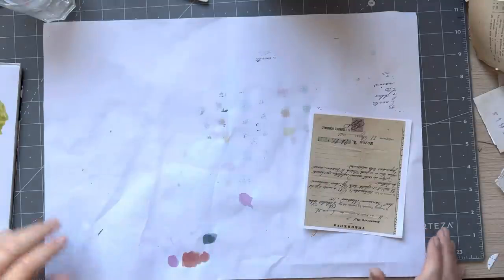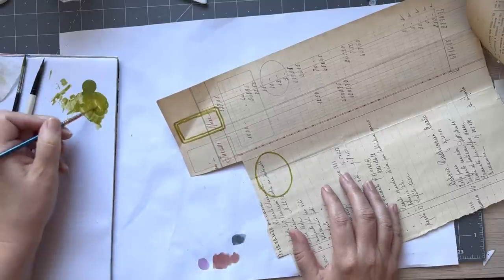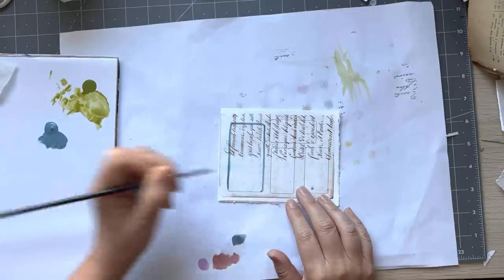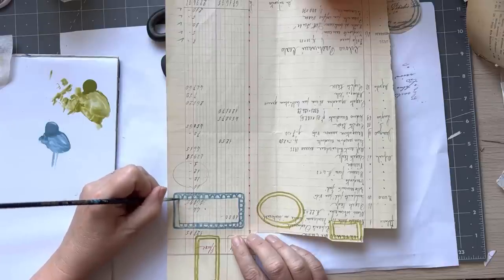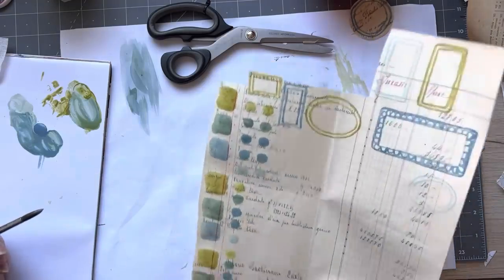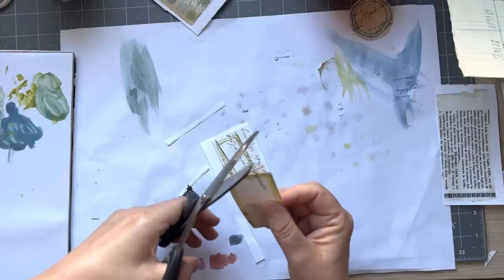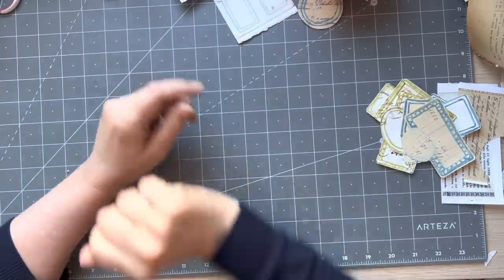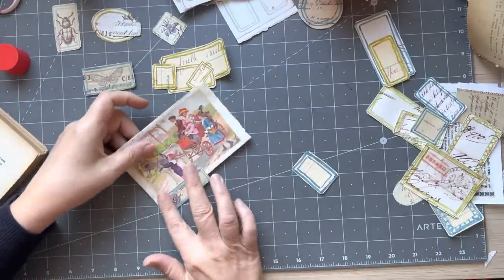roxysweeklychallenge 2023 | WEEK 18 | TUTORIAL paint and stamped labels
WEEK 18 of roxysweeklychallenge to see how many of a certain type of thing I can make in 40 minutes. The video will go up every Friday, each week will be something different. Today we are painting and then stamping handmade labels.

LARGE EPHEMERA PACKS

ANTIQUE DOCUMENTS:

FABRIC PACKS